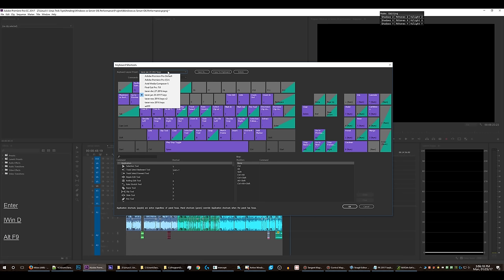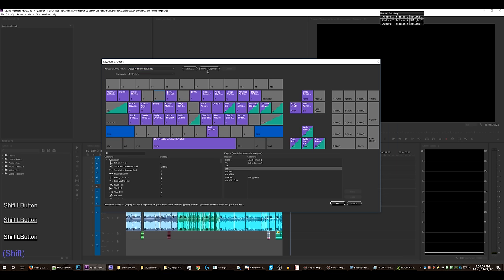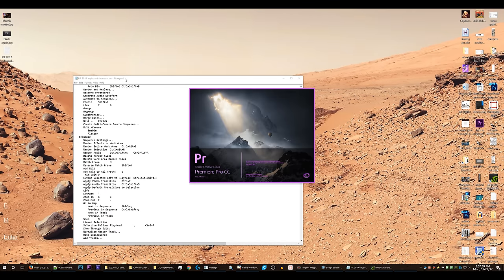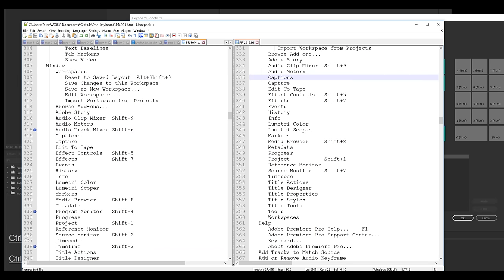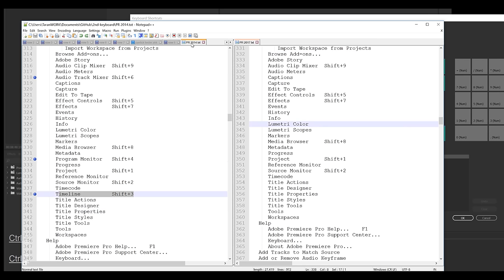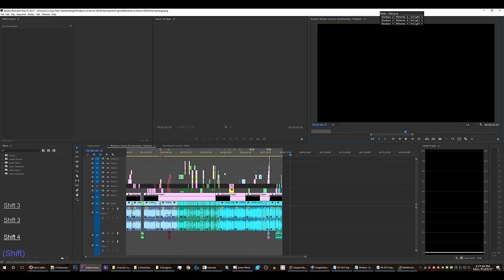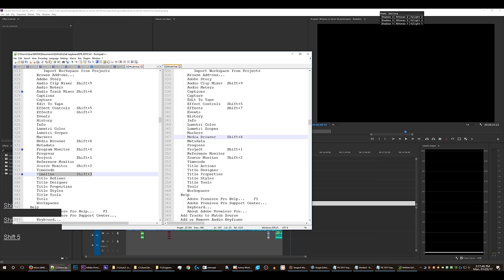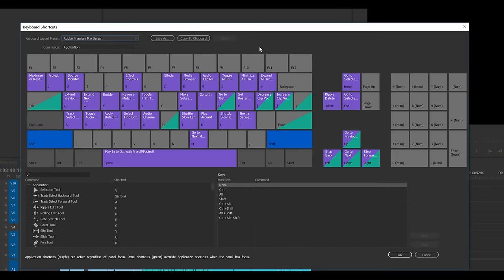Premiere 2017 is missing some shortcuts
The following shortcuts will potentially NOT appear in Premiere Pro 2017's Keyboard Shortcuts Mapper, even though they will still work, IF they were already assigned in an older version of Premiere:
SHIFT 2      Application 🡺 Window 🡺 Source Monitor
SHIFT 3      Application 🡺 Window 🡺 Timeline
SHIFT 4      Application 🡺 Window 🡺 Program Monitor
SHIFT 5      Application 🡺 Window 🡺 Audio Track Mixer

Watch the video for a full explanation.